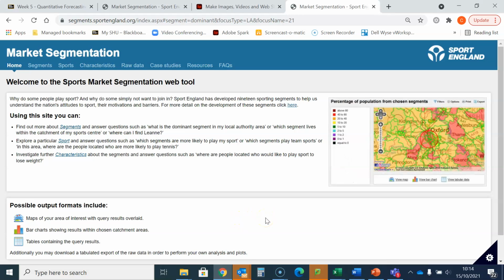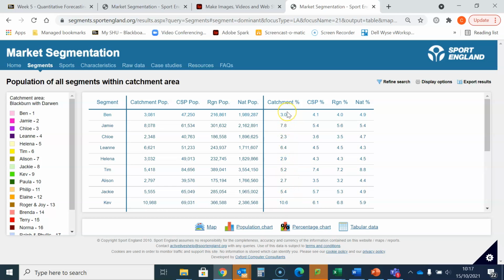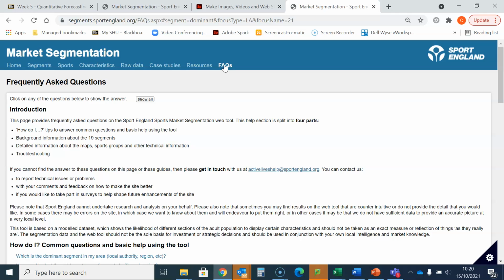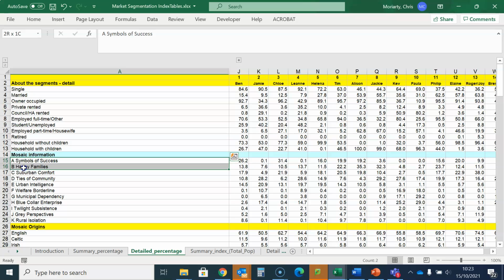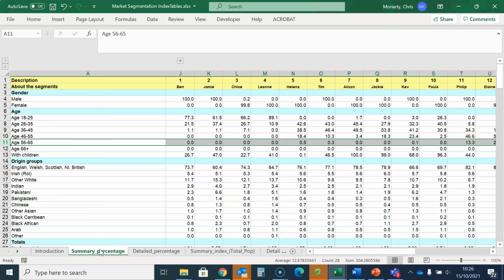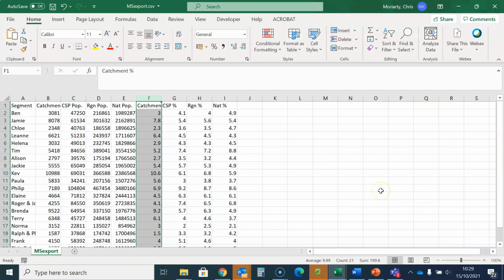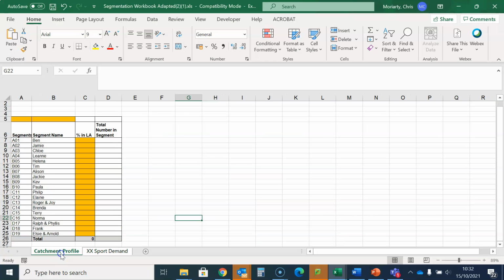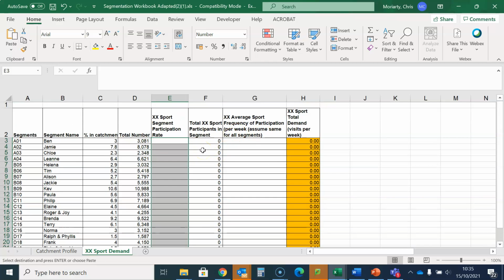Week 4 Strategic Facility Management